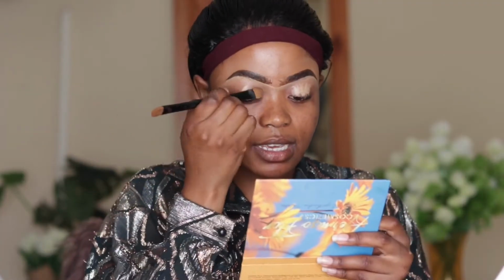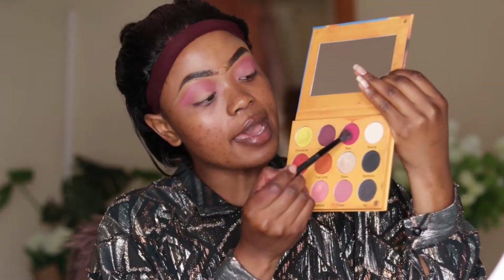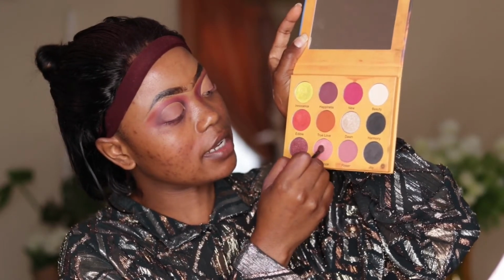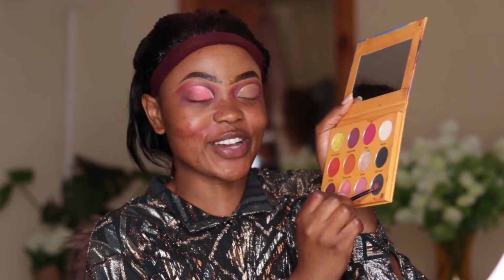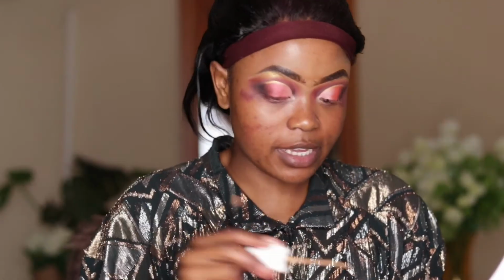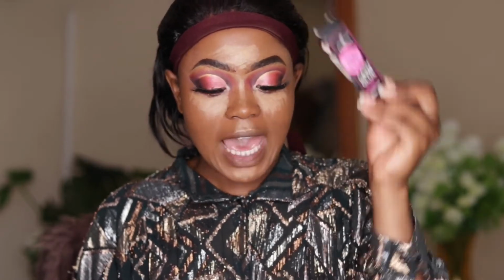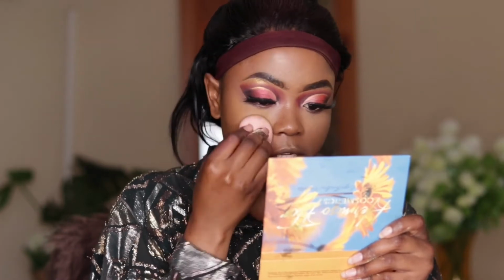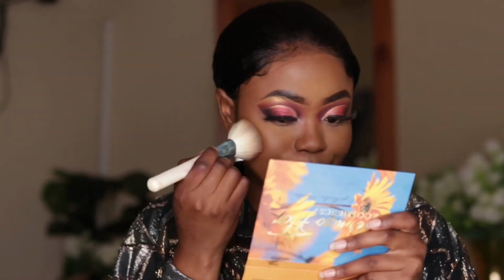I put 12 EYESHADOWS on my eyes and...👀 || South African Youtuber